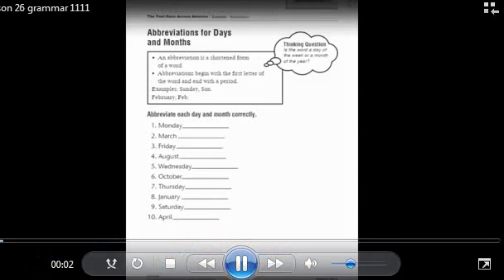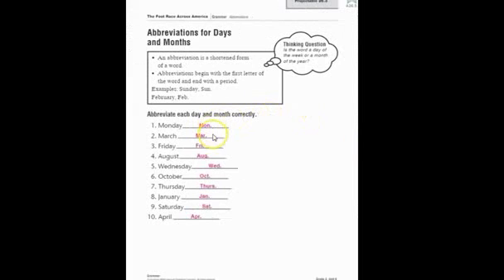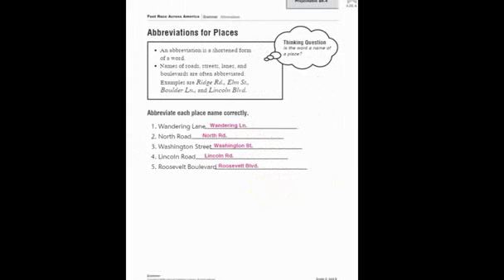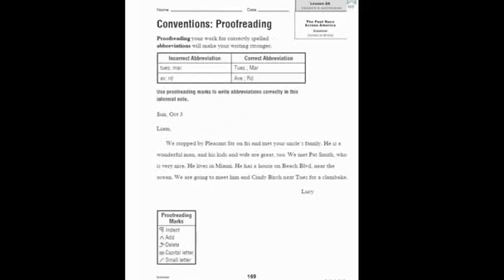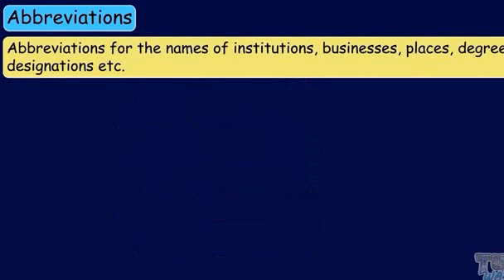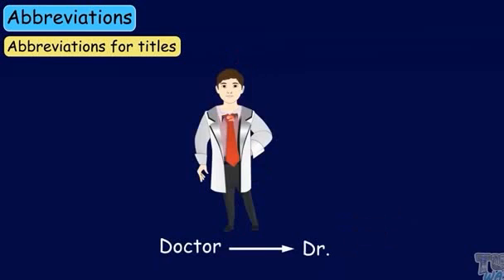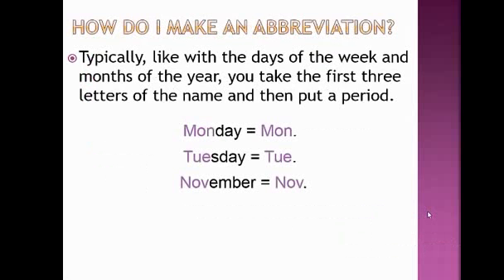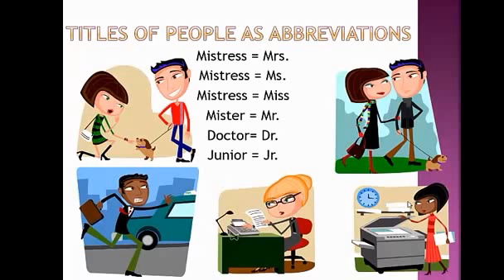GRADE 3 GRAMMAR LESSON 26 ABBREVIATION